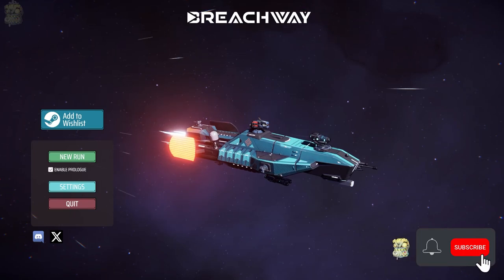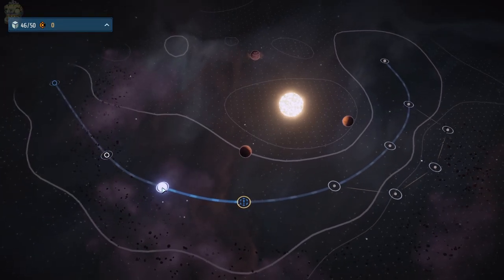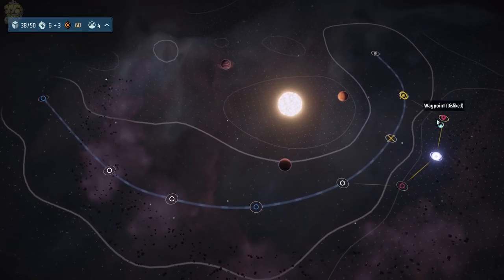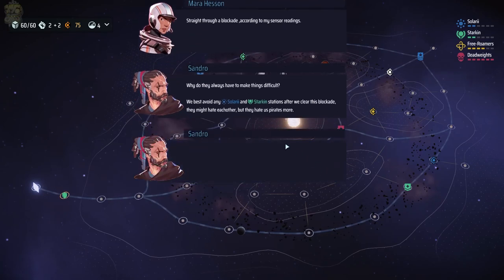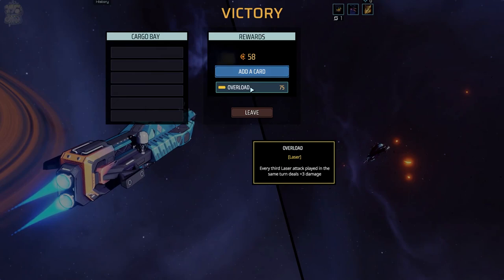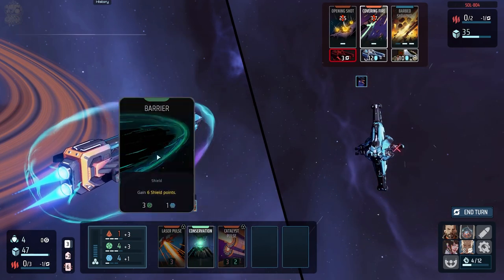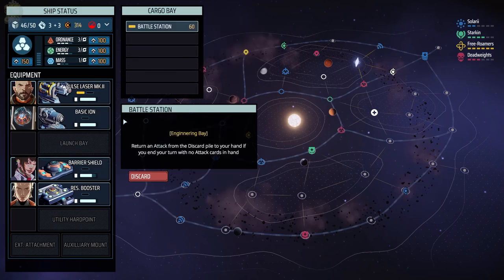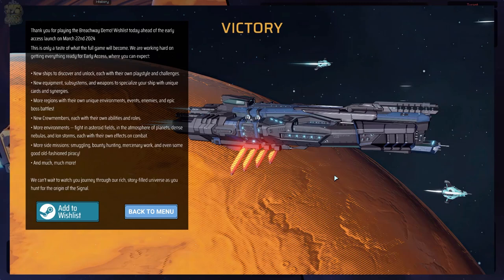Let's Demo "Breachway", a Sci-Fi Roguelike Deck Building game. "FTL" meets "Slay the Spire"!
Time to check the Demo of "Breachway", a new sci-fi deck building roguelite game.
With pretty good graphics, with art design that reminds me of European comic books,along with the music, it creates a cool atmosphere. The only issues is the lack of voice acting on the dialogues, but i know its hard for an indie game's budget.
 The game has deep strategy. You are managing the crew of the ship, resources, weapons systems etc. Plenty of upgrades & different type of spaceships to unlock & control.
 A good game, combining elements of great indie titles, like "Slay the Spire" and "FTL".

𝘾𝒉𝙖𝒑𝙩𝒆𝙧𝒔
00:00 Intro/Settings
01:46 Prologue/Tutorial
44:33 First Run: Testing Arbalest
51:57 Second Run: Testing Pirates with Marauder Ship
56:34 Third Run: Full Successful run with Arbalest
1:54:52 Final Boss
2:10:51 Outro

◆◆◆This was recorded during my livestream! Original Stream date 15th of February 2024.◆◆◆

➖➖➖➖➖➖➖➖➖➖➖➖▣  My  Links ▣ ➖➖➖➖➖➖➖➖➖➖➖

➖➖➖➖➖➖➖▣ The  story & game description by the developers ▣ ➖➖➖➖➖➖➖

◆  ALL DECKED OUT
Choose from a multitude of ship chassis and then kit your selection out with a variety of weapon systems, defensive upgrades, and internal modules. Find unique synergies between your options as each choice comes with an associated set of cards for your deck, with additional cards and upgrades unlocked at your discretion after each engagement.

Hire crew to operate your equipment, taking advantage of their unique skills and the benefits they provide your outfit – as well as their relationships with the factions you might encounter. But be warned, crew members have their own personalities and allegiances to remain mindful of.

Seek out upgrades and new hires as you traverse the galaxy – unexpected equipment combinations will provide powerful card synergies.

◆  DEALER'S CHOICE
Explore diverse tactical options as you engage in turn-based card battles where resource management, strategic foresight, and adaptive thinking will determine the victor.

Your sensors will pick up on enemy activity, letting you know what to expect when they strike. Calculate cooldown times and target subsystems that pose the greatest threat to you in upcoming turns. Will you prioritize disabling them first, or focus on using defensive countermeasures to withstand their impact as you burn past enemy shields and punch through their hulls?

The right order of operations can be the difference between a powerful alpha strike that obliterates a weaker enemy ship, or an impenetrable defensive stack that buys you more time to chip away at a tough enemy. Hack enemy equipment, overheat their ships, overwhelm their point defense systems, and devise unique combinations with which to dominate space warfare.

◆  THE TASK AT HAND
Seek out the mysterious Signal as you carve your own unique path through the tense narrative encounters of Breachway. If at first you don’t succeed, try and try again – each run improves your odds of success with better knowledge and tools, while the varied events will send you down unexpected journeys full of twists and turns keeping each run fresh.

Engage with pirates and converse with members of six unique factions that might help or hinder you in various ways. Grapple with morally gray decisions as you come across people spread across the systems, coloring how the world looks at you and your crew.

The right faction relationships, properly managed, can unlock access to extremely powerful arsenals, but your relationships with each of the factions will determine how your story unfolds – will you be swayed by the industrious Argus Union, or does the independence of the Free Roamers call to you?

➖➖➖➖➖➖▣  You can find the game i am playing at the following links ▣ ➖➖➖➖➖➖

➖➖➖➖➖➖➖➖➖➖▣  Music  ▣ ➖➖➖➖➖➖➖➖➖➖➖➖
The music you are listening on this channel is from StreamBeats by Harris Heller .

➖➖➖➖➖➖➖➖➖➖▣ Artwork - Animation  ▣ ➖➖➖➖➖➖➖➖➖➖➖➖
Artwork for this channel created by the talented Manos Lagouvardos.